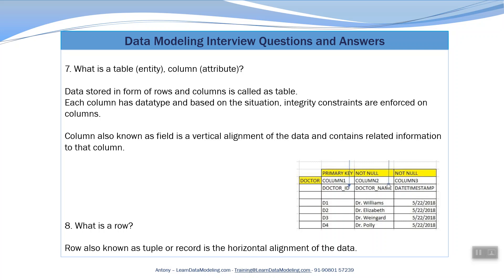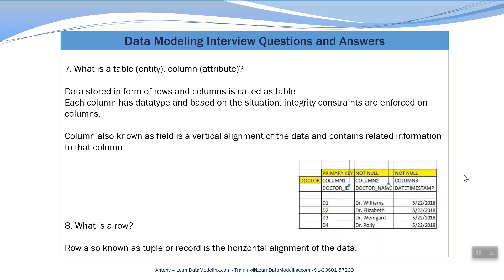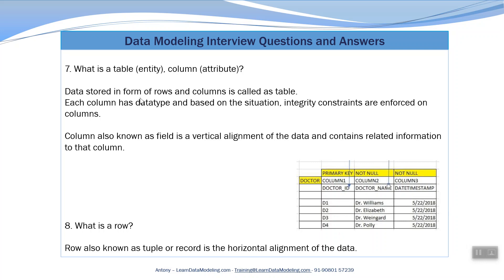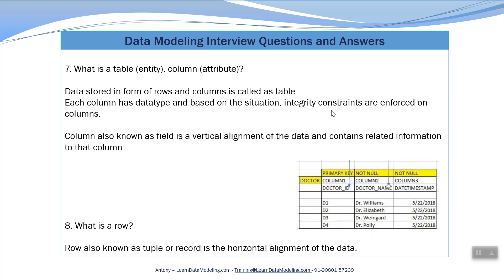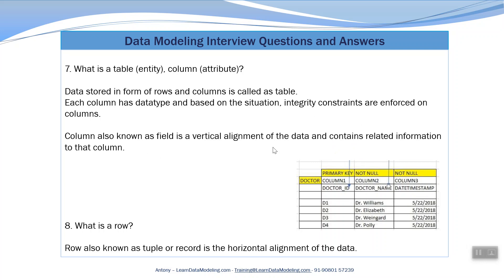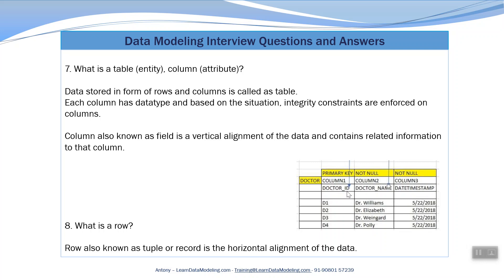What is an Entity (Table) and Atribute (Column) - Data Modeling Questions and Answers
Entity and Attribute is explained with a Diagram.
Please reach Antony at 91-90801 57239

20 hours course on OLTP, OLAP
8 hours on OLTP Data Modeling Training, 8 hours on Dimensional Data Modeling Training, 4 hours on Erwin
plus
20 hours of use cases practice